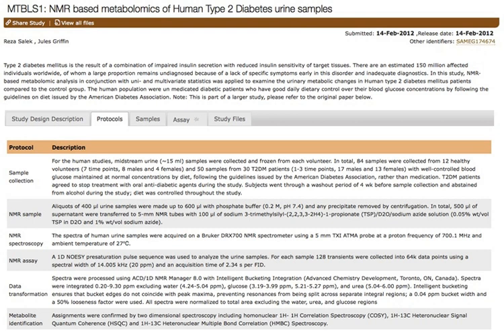MetaboLights | Wikipedia audio article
00:01:26 Scope and Access

- Socrates

SUMMARY
MetaboLights is a data repository founded in 2012 for cross-species and cross-platform metabolomic studies that provides primary research data and meta data for metabolomic studies as well as a knowledge base for properties of individual metabolites.
The database is maintained by the European Bioinformatics Institute (EMBL-EBI) and the development is funded by Biotechnology and Biological Sciences Research Council (BBSRC).
As of July 2018, the MetaboLights browse functionality consists of 383 studies, two analytical platforms, NMR spectroscopy and mass spectrometry.Semantic annotation is based on various ontologies and controlled vocabularies, including the BRENDA tissue ontology and the NCBI taxonomy. The metabolite structure data is linked to chemical databases, including ChemSpider, PubChem, and ChEBI.
Links to metabolite databases, however, seem to be missing.
MetaboLights consists of two components:

a repository, that enables the metabolomic community to share experimental findings, data and protocols for any metabolomic study. (Fig. 1-2)
a reference layer of individual metabolite compounds and their reference spectra including additional information on their biological roles, locations, concentrations and raw data from metabolomic experiments. (Fig. 3)